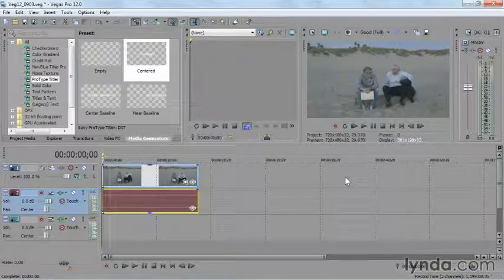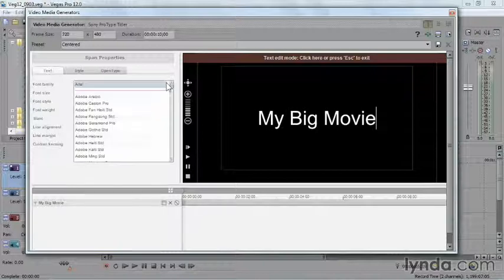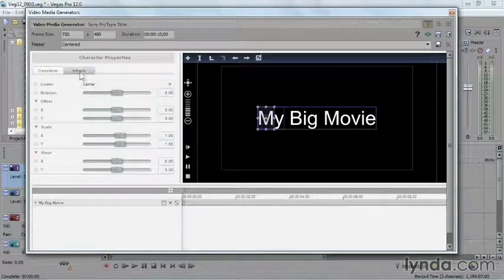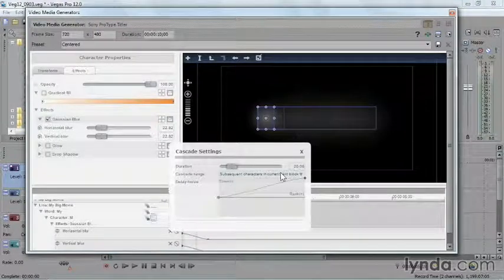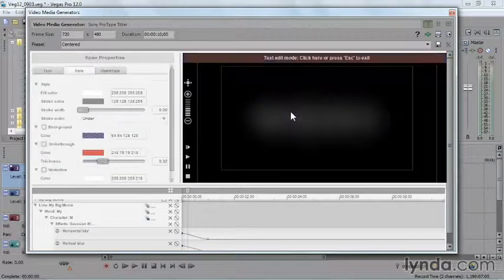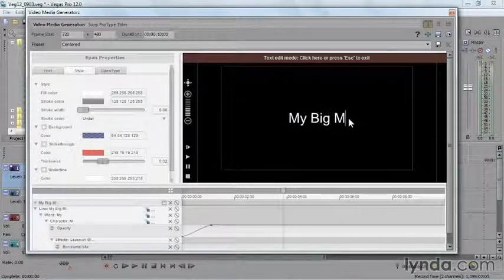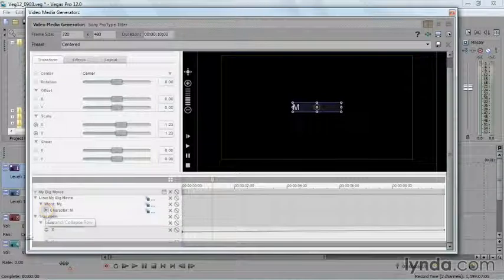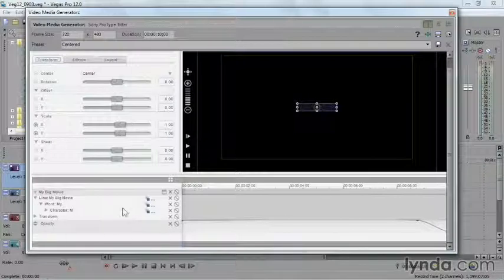Sony Vegas Pro Essential Training - 09 03 protype